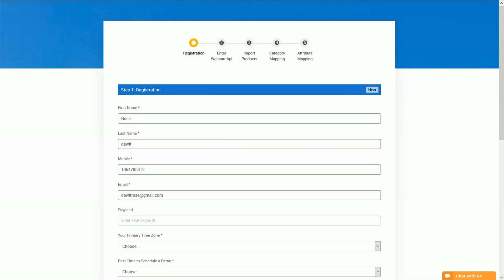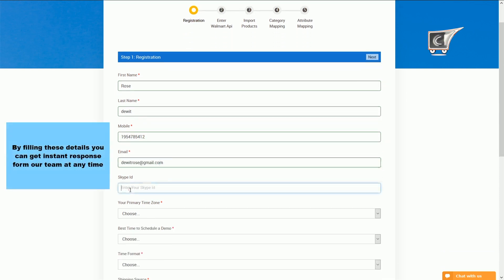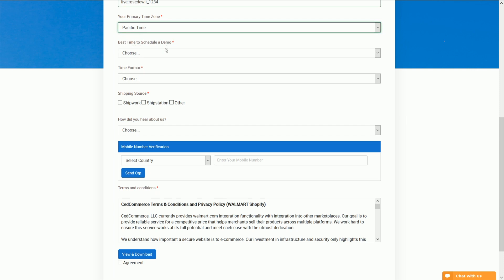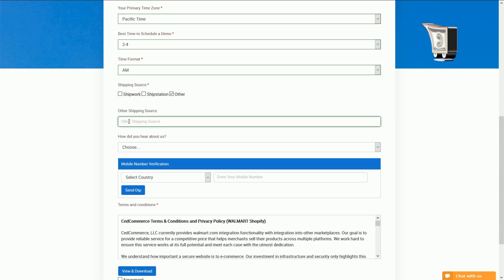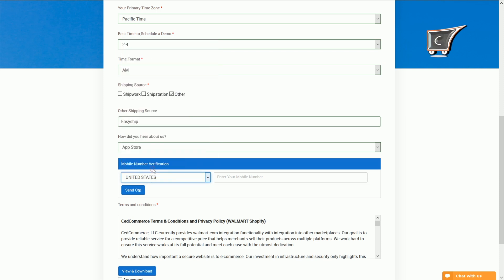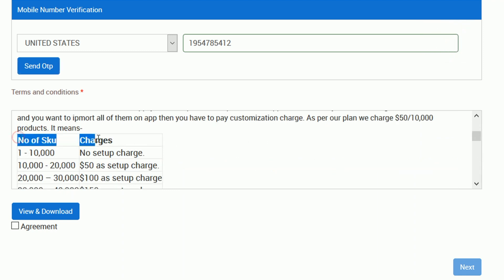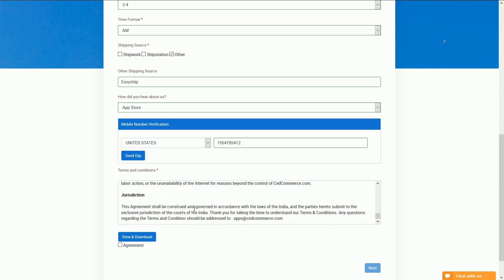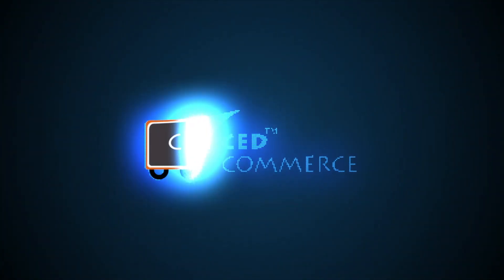How to register on Walmart Marketplace Integration? - CedCommerce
What is Walmart Marketplace Integration app?

It is a sales channel app which enables Shopify users to offer their products on Walmart.com - one of the largest online marketplace of U.S. Using this app, you can easily manage inventory, orders, and shipment for Walmart Specific from your Shopify store itself. No more juggling between multiple accounts.

Since online selling involves several functions which if operated manually can be intimidating, this app offers the solution to all such pain points. Such as:

1. Manage your Orders, Products, Inventory using the single app in an easy way.

2. Official Channel Integration Partner of WALMART, so be assured to get instant updates for your business.

3. 2000+ Users, 300,000+ Orders, $15+ million GMV revenue and 24*7 quality support.

This video clip covers the Registration Step of Walmart Integration App by CedCommerce.

If you haven't started your journey with Walmart yet, Start Today